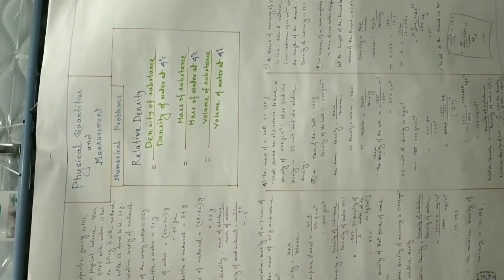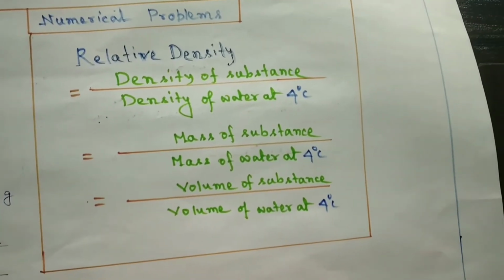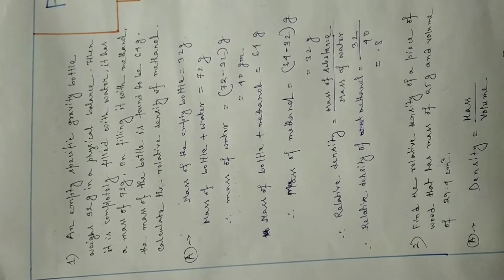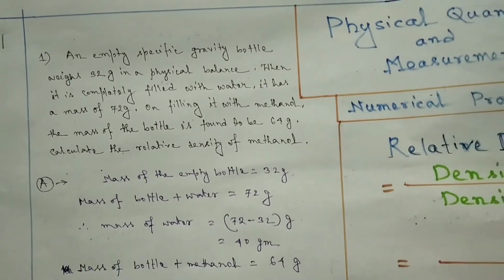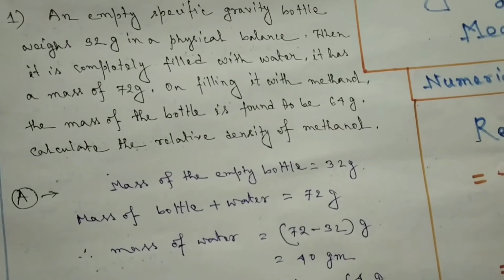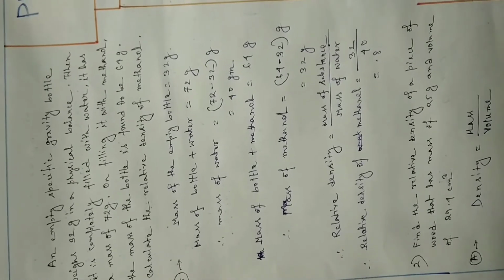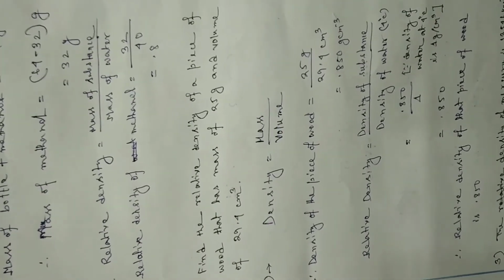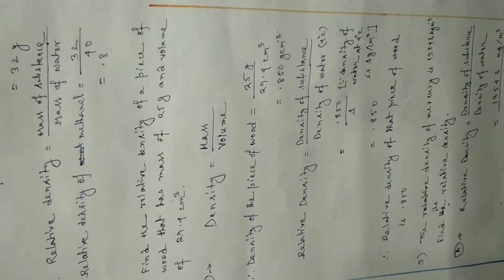Numerical problems on relative density.. Part-1